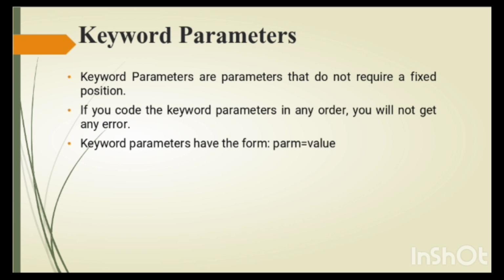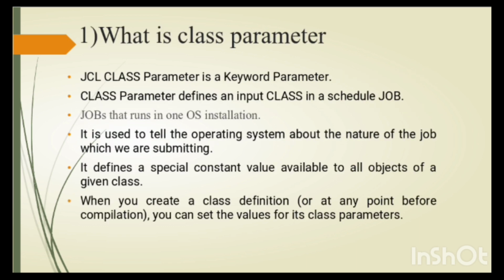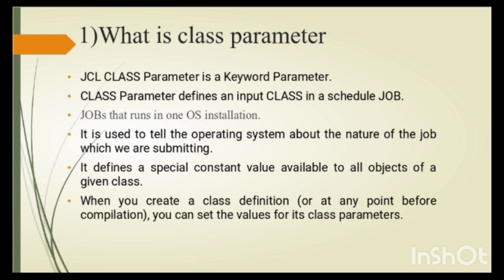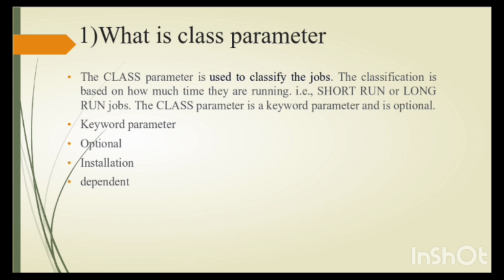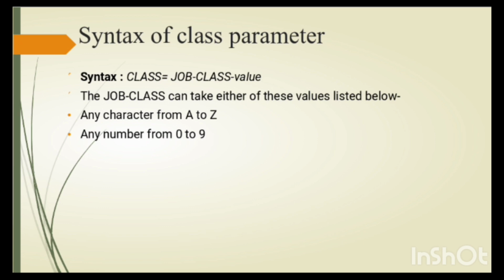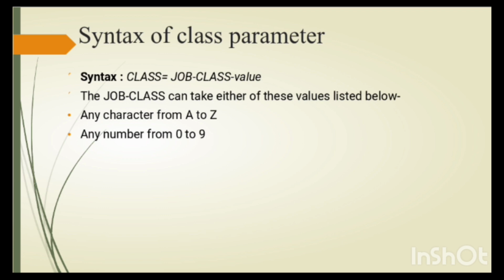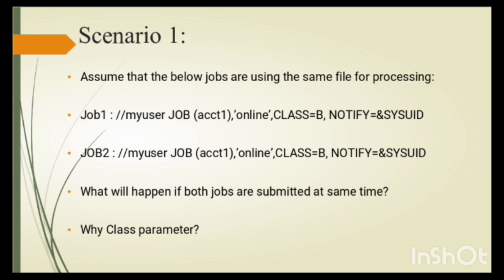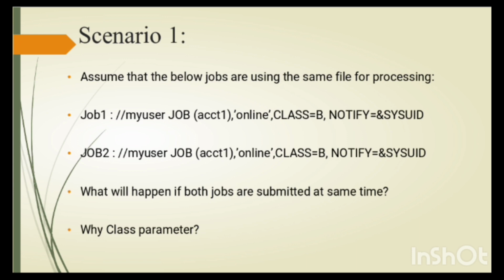JCL - Class Keyword Parameter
Keyword Parameters:-
-- Keyword Parameters are parameters that do not require a fixed position.
-- If you code the keyword parameters in any order, you will not get any error.
-- Keyword parameters have the form: parm=value
-- Keyword arguments (a.k.a. named arguments) have a name and an equals sign in addition to those values and commas.
-- Keyword arguments may be in any order and after positional arguments.
-- Code any of the keyword parameters for a statement in any order in the parameter field after the positional parameters.

1)What is class parameter:
-- JCL CLASS Parameter is a Keyword Parameter.
-- CLASS Parameter defines an input CLASS in a schedule JOB.
-- JOBs that runs in one OS installation.
-- It is used to tell the operating system about the nature of the job which we are submitting.
-- It defines a special constant value available to all objects of a given class.
-- When you create a class definition (or at any point before compilation), you can set the values for its class parameters.
-- CLASS Parameter in JCL is used to categorize the JOBs that runs in one OS installation. During installation itself all Class parameters are defined and assigned with specific attributes. These attributes decides whether or how to run a JOB.
-- This indicates the type of JOB submitted to the system.
-- It specifies the input class for the JOB scheduler.
-- This is a KEYWORD parameter and is optional to code. When it is not given, OS assigns a default Class for that JOB.
-- The CLASS parameter is used to classify the jobs. The classification is based on how much time they are running. i.e., SHORT RUN or LONG RUN jobs. The CLASS parameter is a keyword parameter and is optional.

-- Different classes will represent different types of jobs and will depending on installation describe the job characteristics like CPU time usage and other resource constraints.
Nature of job (Short Running (cpu time), Long Running, Large resources (tape,disk))
Keyword parameter
Optional
Installation
dependent

purpose:
 This parameter helps to balance the load of JOBS that are executing in an environment. It also helps in prioritizing the JOB execution. System considers PRTY parameter along with CLASS to decide the JOB priority.

CLASS parameter specifies weather it is a long or short running job,,, it has a range of A-Z, 0-9. A 1MIN. B 5MIN. ..

** Syntax of class parameter
Syntax : CLASS= JOB-CLASS-value
The JOB-CLASS can take either of these values listed below-
Any character from A to Z
Any number from 0 to 9

It is a single alphanumeric character namely (a-z, 0-9).
This parameter assigns a class to a job
A letter from A to Z or a number from 0 to 9 ( in all 36 classes).
The job class affects job’s processing in these ways:
When job is submitted, it is placed in an input queue where it waits to
be executed. Queues can be thought of as waiting lines for jobs. Each
job class has its own input queue
Job waits in the input queue until it is selected by an initiator to be
processed. Each initiator is set to a list of job classes that it can select
from.
Simply put,
Jobclass identifies the nature of the job:
Short running or long running
Resource utilization

Scenario 1:
Assume that the below jobs are using the same file for processing:

Job1 : //myuser JOB (acct1),’online’,CLASS=B, NOTIFY=&SYSUID

JOB2 : //myuser JOB (acct1),’online’,CLASS=B, NOTIFY=&SYSUID

What will happen if both jobs are submitted at same time?
JOB1 start executing first, and JOB2 will be on hold. Once JOB1 execution is completed, JOB2 starts execution.